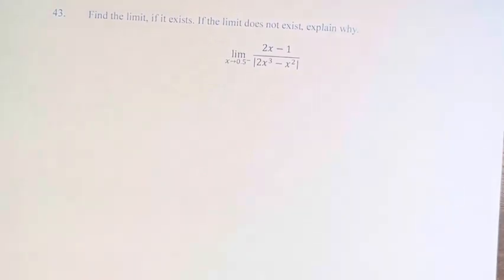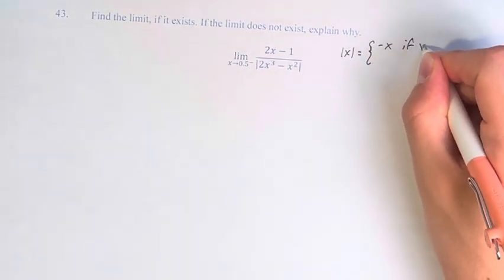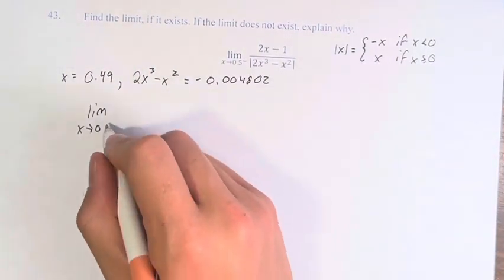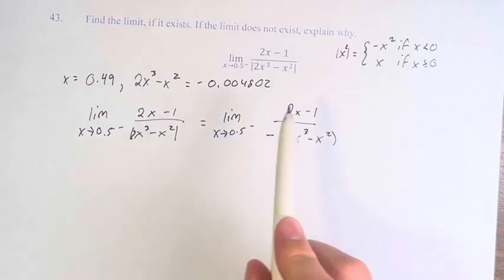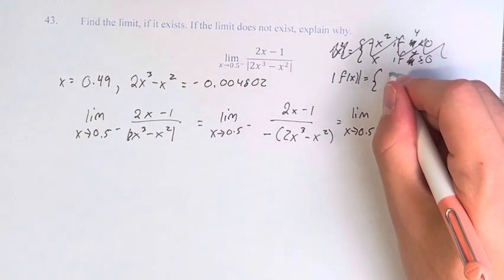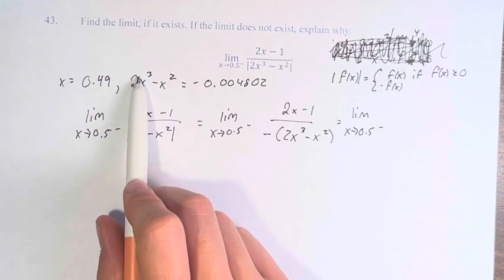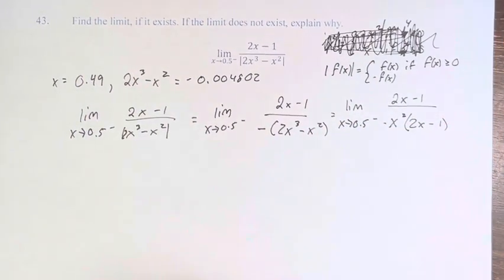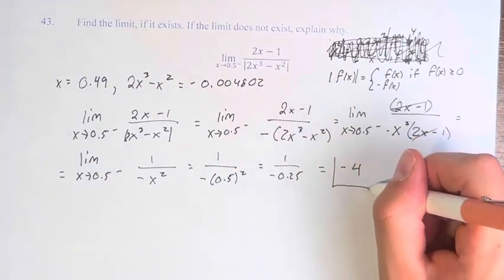43. Find the limit, if it exists. If the limit does not exist, explain why. lim(x→0.5^-)(2x-1)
43. Find the limit, if it exists. If the limit does not exist, explain why.

lim(x→0.5^-)(2x-1)/|2x^3-x^2|

Calculus: Early Transcendentals
Chapter 2: Limits and Derivatives
Section 2.3: Calculating Limits using the Limit Laws
Problem 43